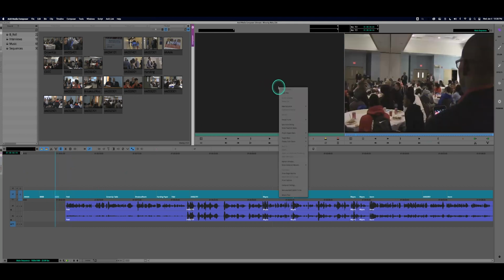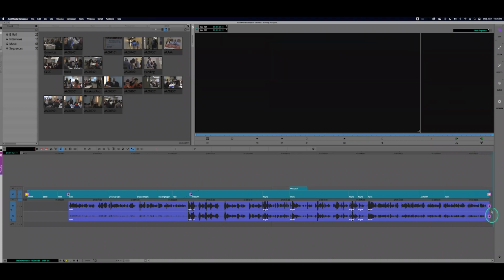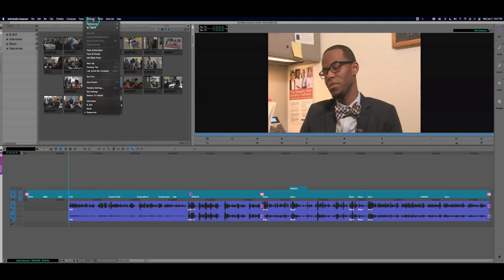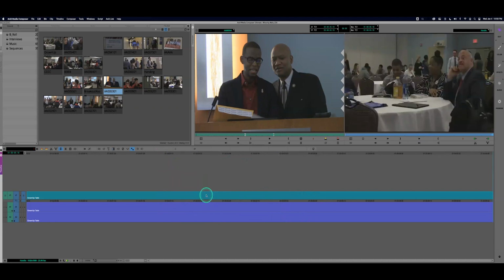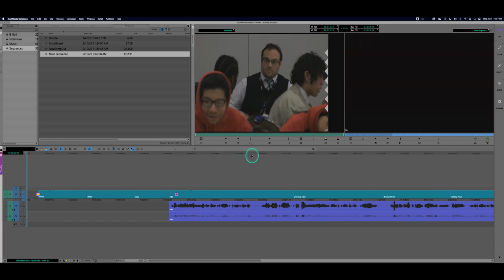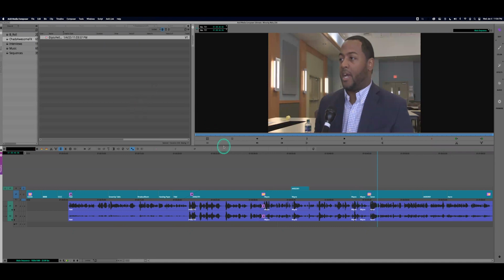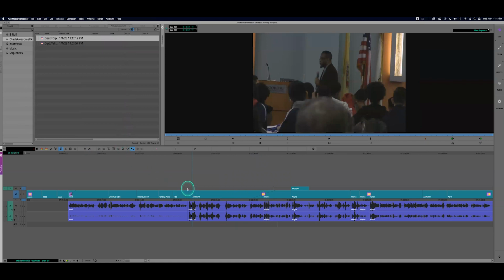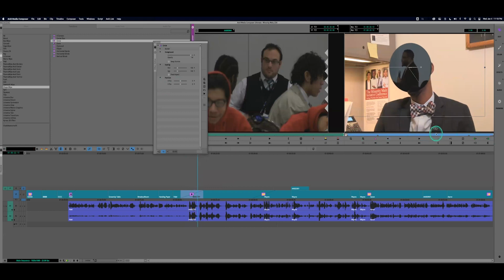Avid Media Composer - Lesson 6 - Transition FX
In this lesson we will cover some of the basics of transition effects inside Avid.  We first look at basic transitions and then cover some basic keyframing and working with handle.